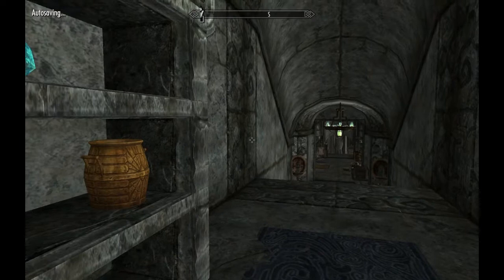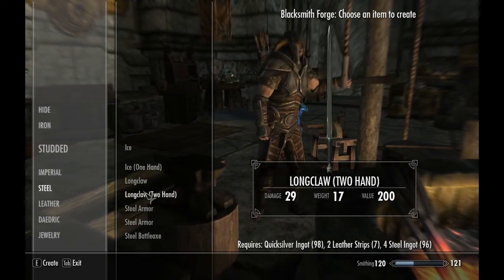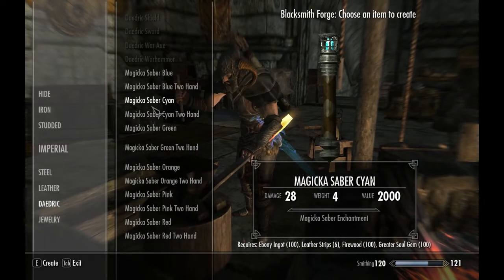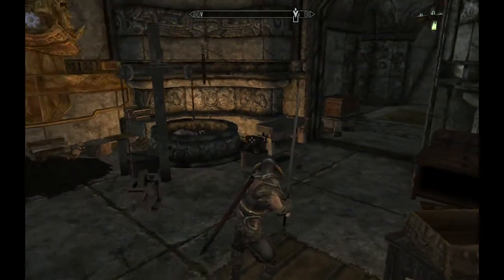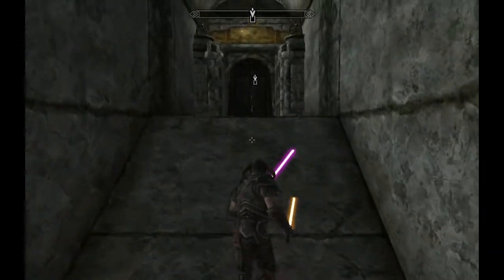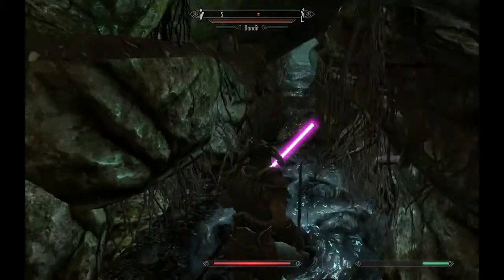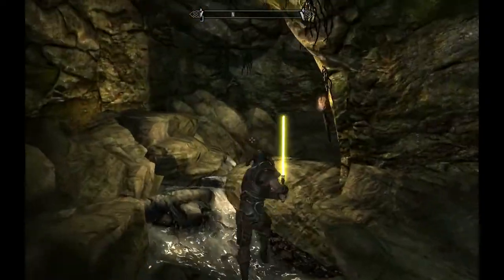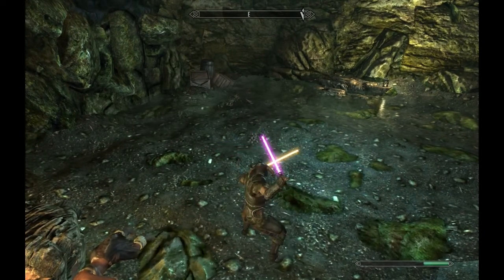Skyrim Mod Spotlight - Use the force young stark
Today we hit Three weapon mods Ice and Longclaw and a Lightsabers, I missed it but Marinetastic also did needle Arya Starks sword

(more stuffs :D )

Ice and long claw - Marinetastic